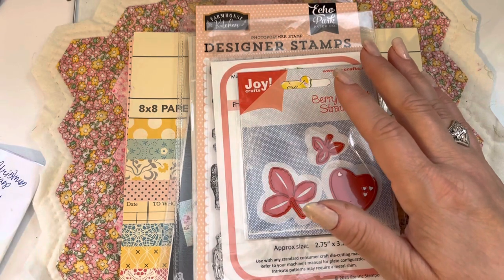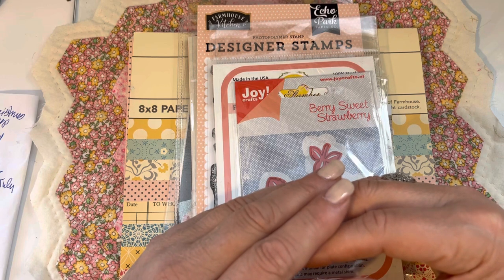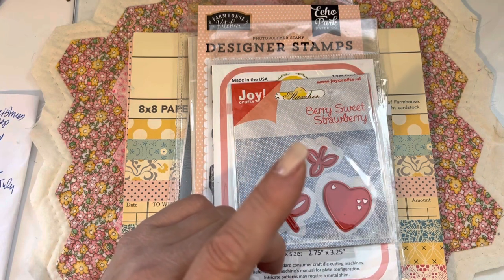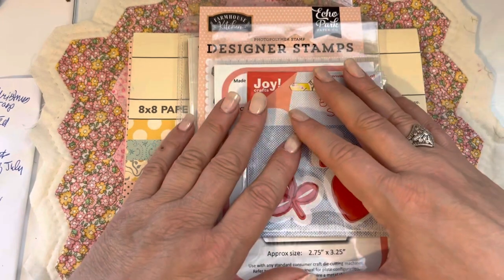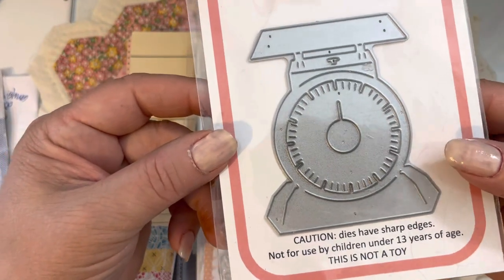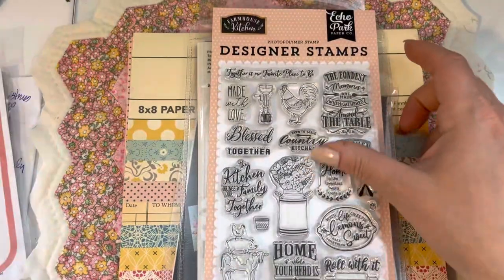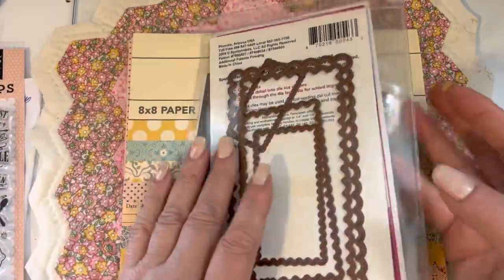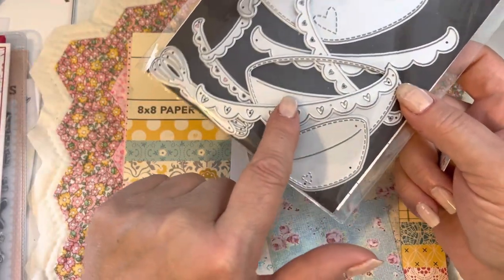Saturday Morning Makes Ep20-2023: Frantic Stamper Vintage Scale and strawberry bowl! 🍓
Happy Saturday Morning Makes! Today in episode 20-2023 I am sharing a sweet summertime strawberry bowl card! It features an adorable vintage scale die from Frantic Stamper as well as the wonderful My Creative Time Bowl dies. Digital papers include the Portrait papers from Iralamija Shop on Etsy as well as a strawberry paper from Shabby Art Boutique.

My Creative Time Bowl Dies:
Small Bowl Die:

Medium Bowl Die: (used on my Card in this video)

Shabby Art Boutique on Etsy: (I used a strawberry paper from an old digital collection. She has so many beautiful files in her shop!)

SATURDAY MORNING MAKES INSTRUCTIONS:
My YouTube channel is the official HOME of Saturday Morning Makes an open art collaboration each weekend on social media sites using the hashtag

How to join the fun:
Anyone can play along with Saturday Morning Makes. Just create an art project of any kind (paper crafting, stamping, crochet, knitting, embroidery, jewelry making, etc) and upload it to Social Media with the hashtag satmornmakes. Our wonderful community of makers will enjoy visiting your post to see what you are creating! Don't forget to use the specific hashtag: satmornmakes so that your project will sort to this file and we can all find it! If you are playing along type the hashtag in the search browser to see all of the projects uploaded on a particular social media sight like Instagram, Facebook or here on YouTube. Then begin to watch and enjoy all of the art and comment on everyone's wonderful Saturday Morning Makes!

If it is your very first time uploading to Saturday Morning Makes please leave a comment on my video and let me know. I would love to know where you are visiting or uploading from too!  Or if you especially want me to see your project and I have not yet done so please let me know in a comment too.  I do try to see everything as time permits! Life can be hectic so it may take me a while sometimes.

Thanks for joining the fun and sharing your heART with this wonderful creative community!  I try to share to all of my subscribers the very first Saturday Morning Makes episode that someone uploads to their channel in my community tab.  Check there if you want to know what channels are new to the Saturday Morning Makes family!  And if I miss sharing your video please leave a comment on my current Saturday Morning Makes episode and let me know.  I try to watch as many videos each week as I can but I am often not caught up!

This hashtag is hosted by:
Melissa @moe_creations
Gloria @girliascards
Lisa @UCYIMADIVA

This week’s 2crafters1design theme: Cherry Blossoms
Next week is "Makers Choice"

Jillian Norwood
Official Host Saturday Morning Makes (hashtag: satmornmakes )
Co-Hosts:  All of YOU that play along